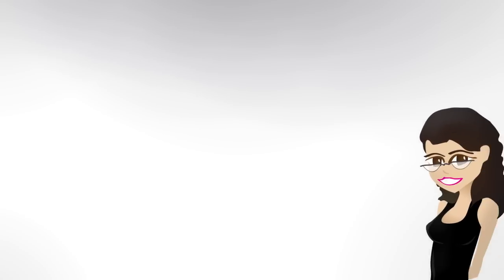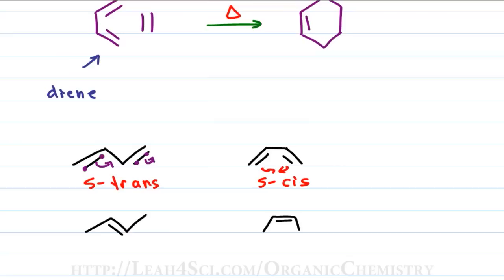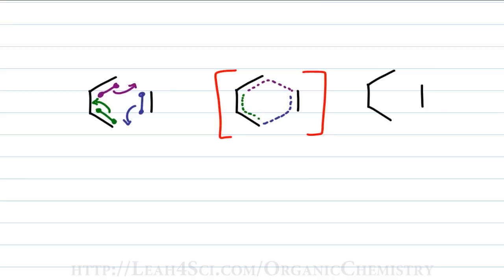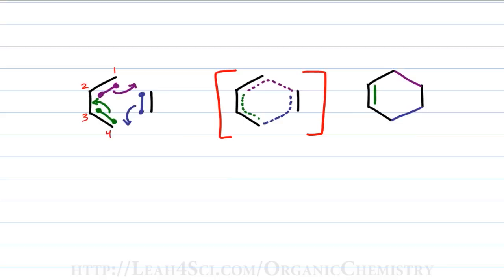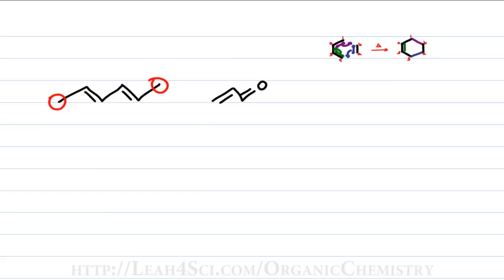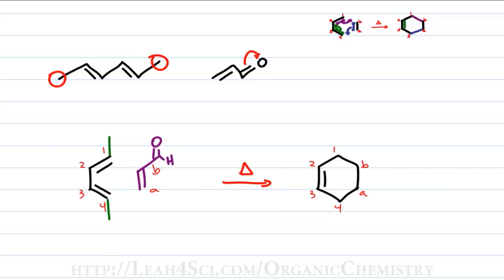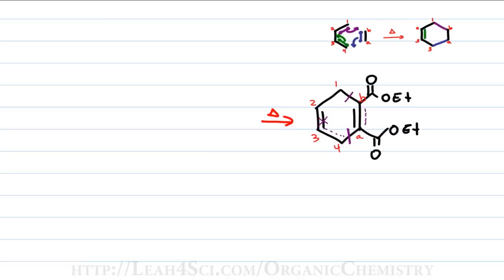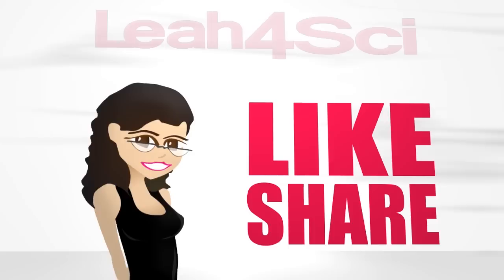Diels Alder Reaction Mechanism and Product Trick by Leah4sci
presents: Diels Alder Reaction, Mechanism and Product Trick.

Video 1 in the Diels Alder reaction series helps you understand the reaction and mechanism. This video also shows you my trick for quickly identifying the Diels Alder product from complex starting molecules and the starting molecules when faced with a tricky product.

Catch the entire series, along with my DA reaction guide and practice prolem set on my